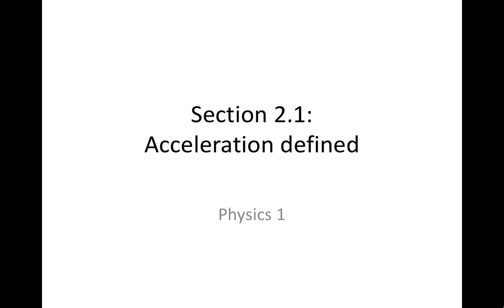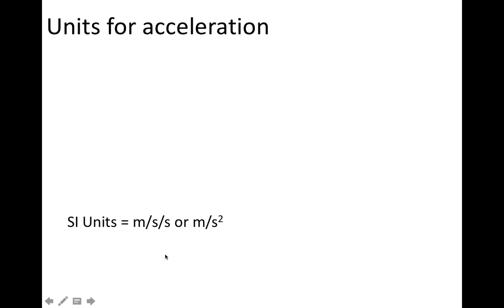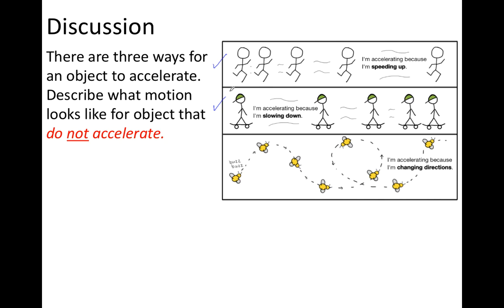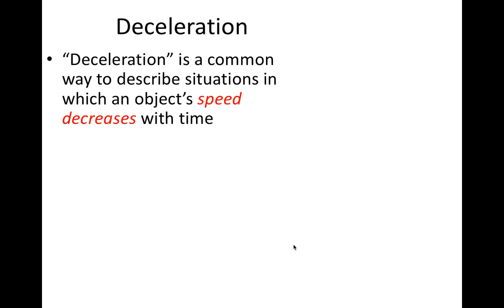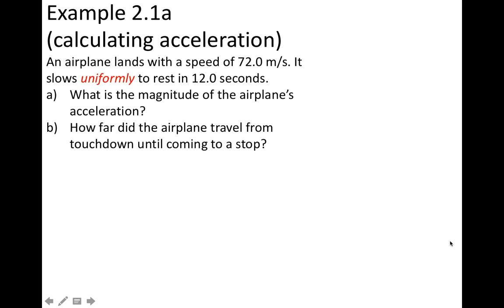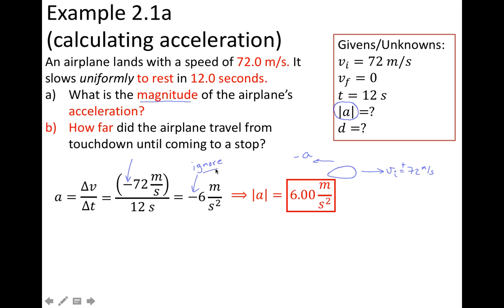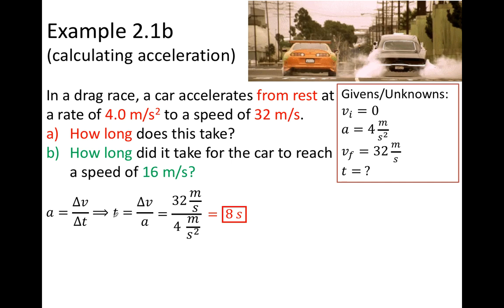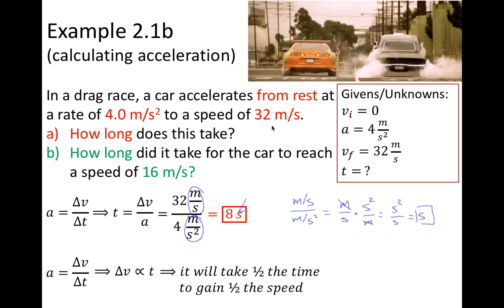Lecture Notes 2.1